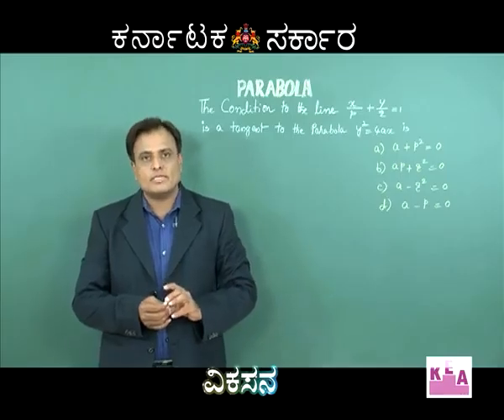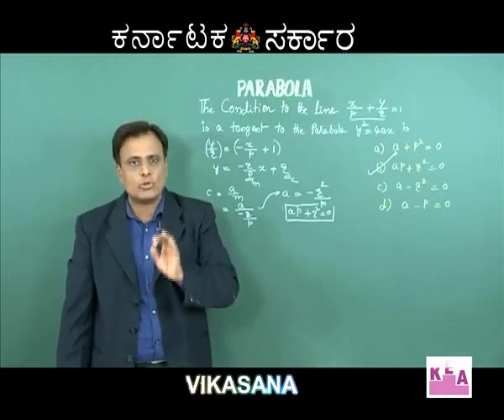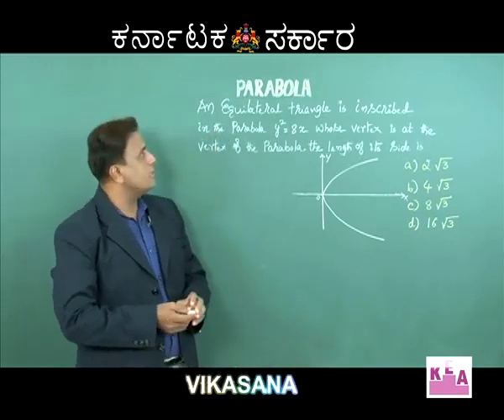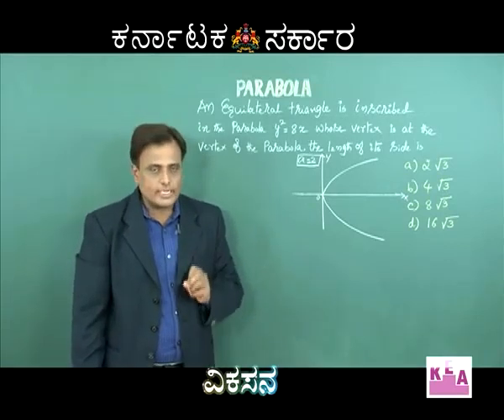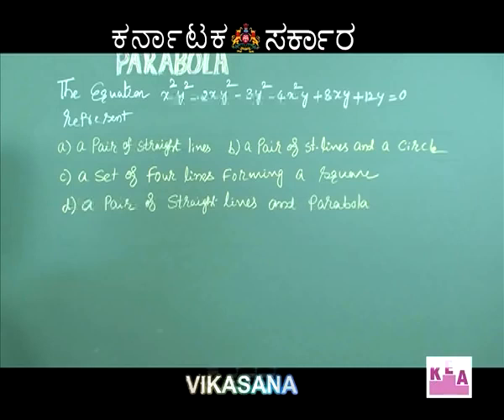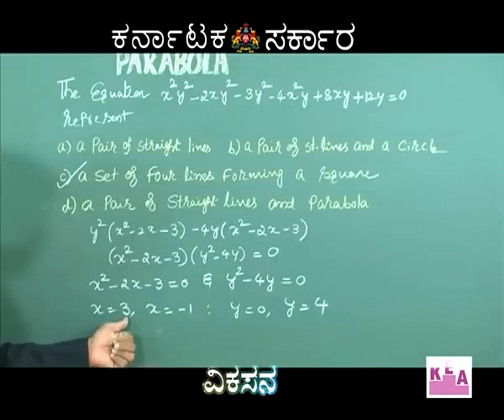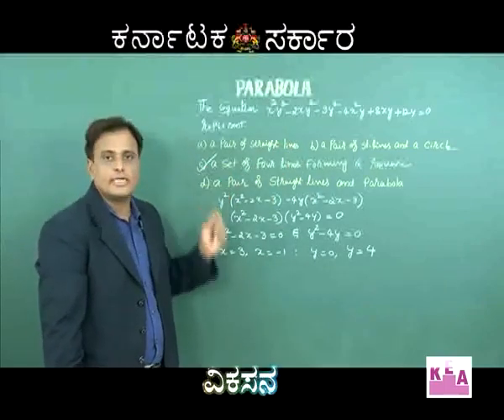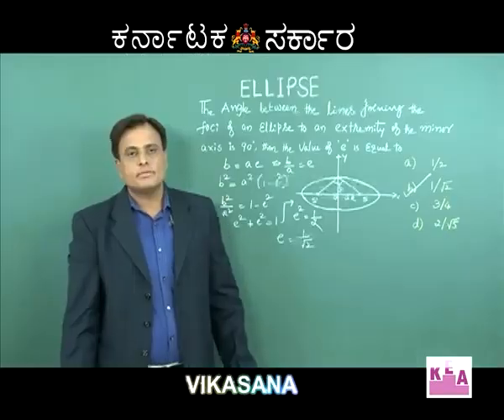Ep 43 Maths Conic Section 01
JEE / CET - CONIC SECTIONS